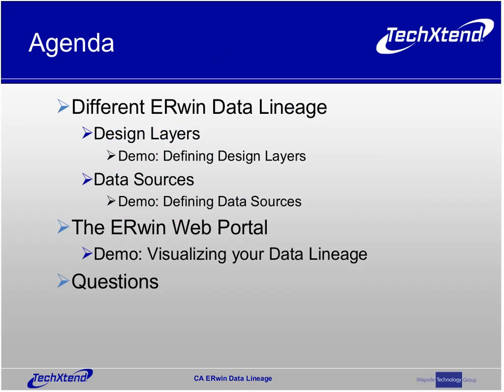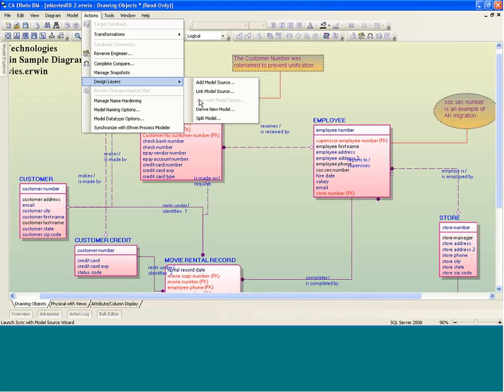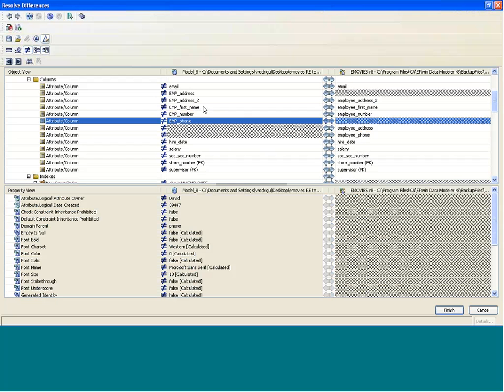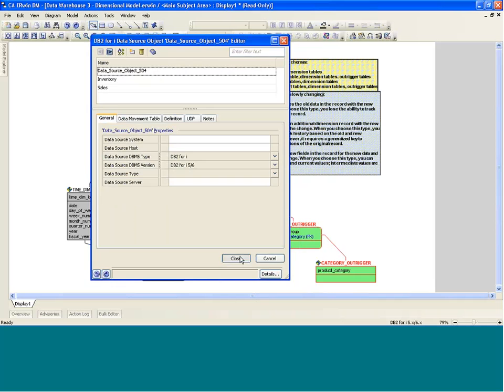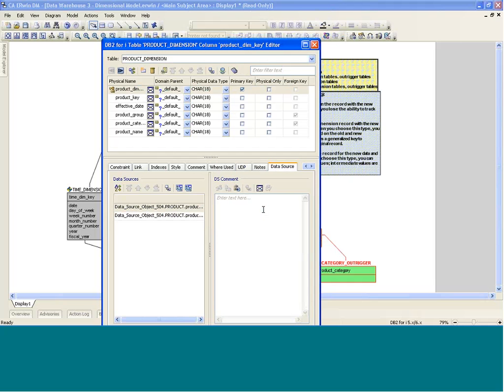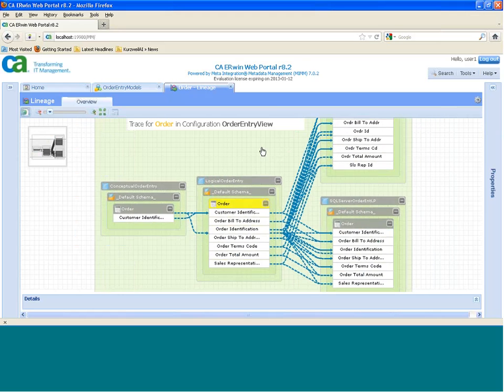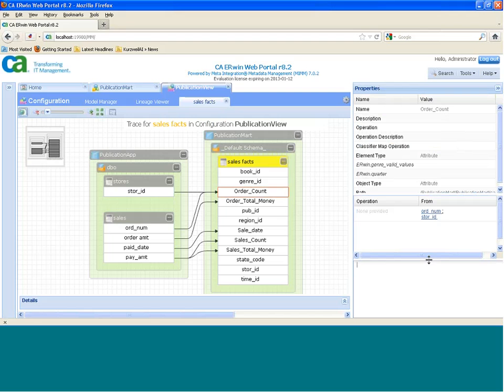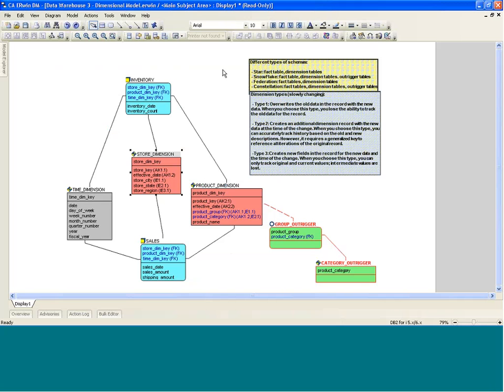CA - Visualizing Data Lineage with CA ERwin Data Modeler and Web Portal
Creating and distributing a visual map of the relationships between your enterprise data assets can have countless benefits. Your web development team could ensure that there are consistent datatypes across their applications and back-end data structures. Your Master Data Management team can see which models and systems reference which attributes in your Master Data structures. Your logical design team can see the design changes from logical design to physical implementation. And these are only a few examples.

CA ERwin has allowed the definition of object mapping across multiple models for many versions, now, but with the introduction of the new Web Portal, exposing and reporting on these relationships has never been easier.

Join us for a discussion of this topic along with demonstrations of practical use cases.

Demonstrations will include:

oDefining Source to Target mappings in a Dimensional CA ERwin model Using CA ERwin Design Layers to link unrelated models
oVisualizing these related models using the CA ERwin Web Portal
oDistributing a graphical report of your model lineage

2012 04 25